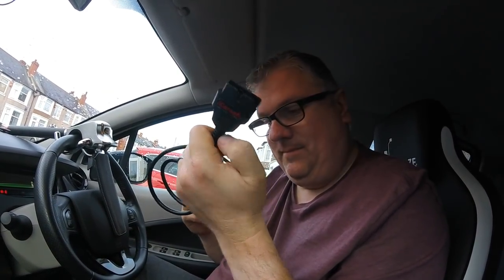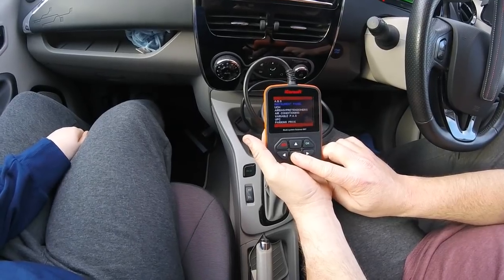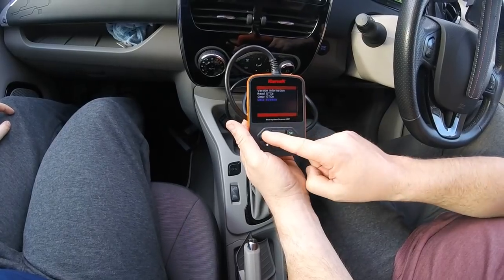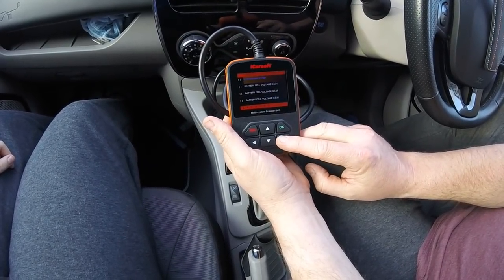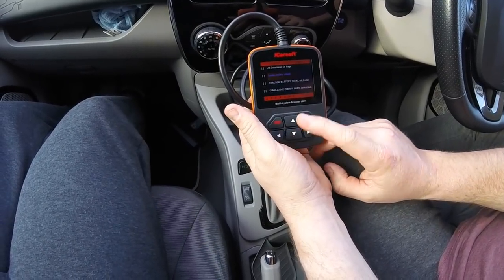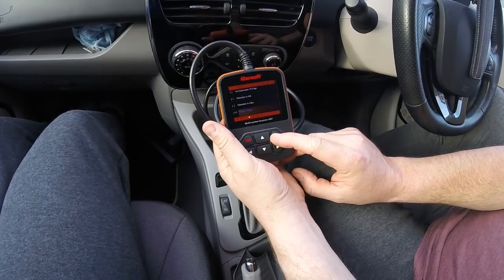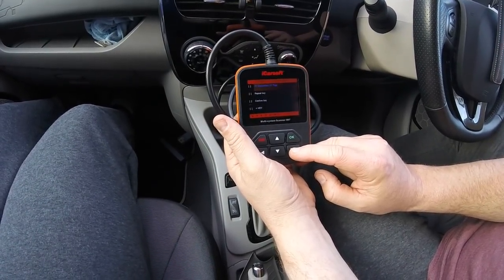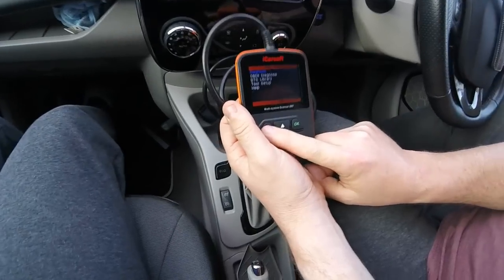iCarsoft i907 - Renault Zoe checking BMS etc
How to Use the iCarsoft i907 on a Renault Zoe Checking BMS etc

A small insight to what the i907 can do and some simple basic checks, BMS, SOH, Temp. & More

Its not a full indepth but its a guide to what this Unit can do, Its more in depth than the CanZe app and is capable of alot more.

If you want more info please join the club and ask away.

Facebook: RZOC (Official) Renault Zoe Owners Club

Filmed with GoPro Session 4